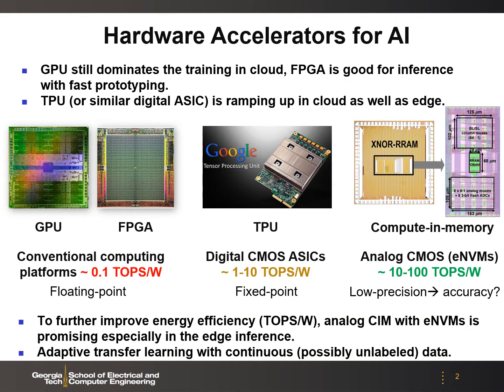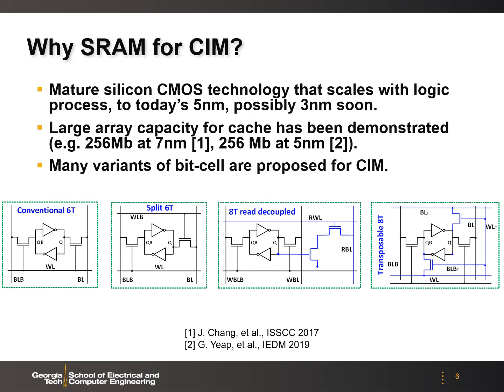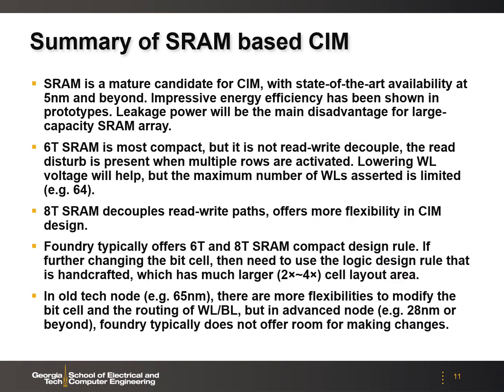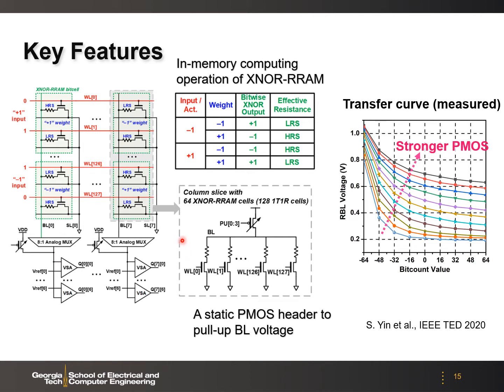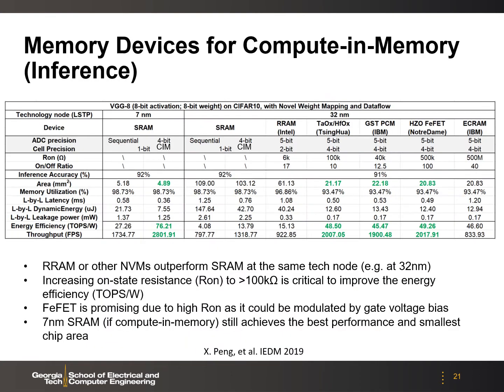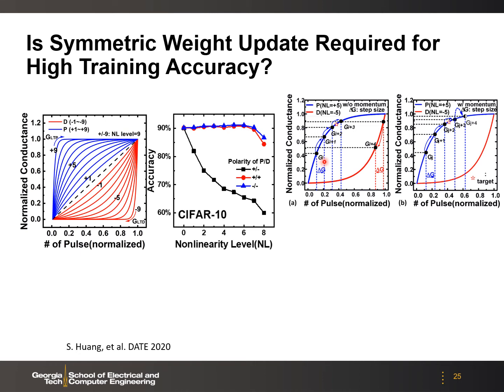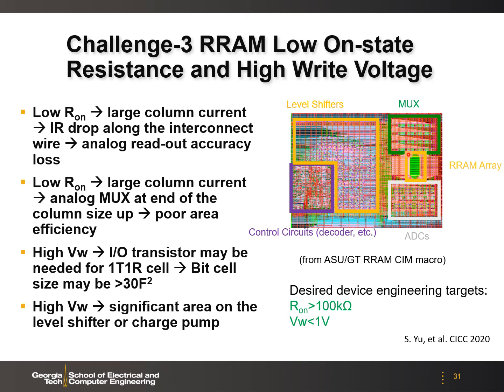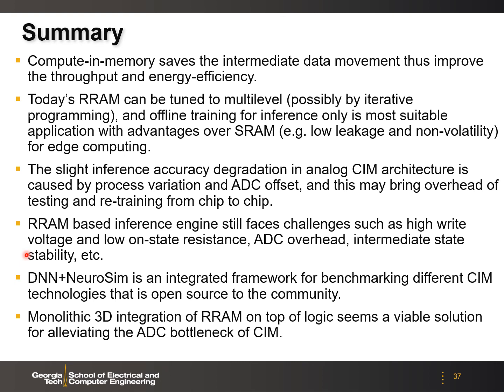ESSCIRC 2020 Tutorial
Prof. Yu gave a tutorial on compute-in-memory chip design, benchmark and monolithic 3D integration trend at ESSCIRC 2020 virtual education event.